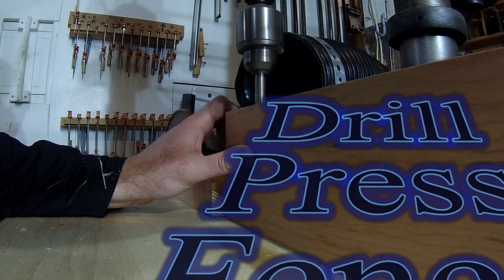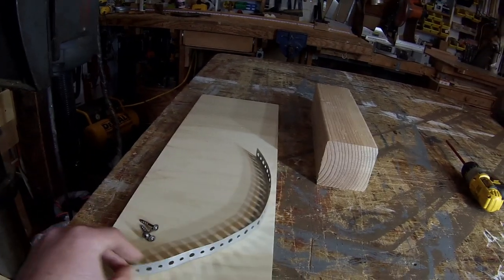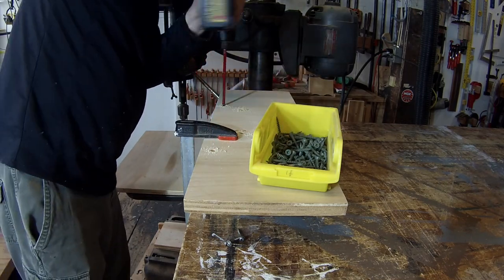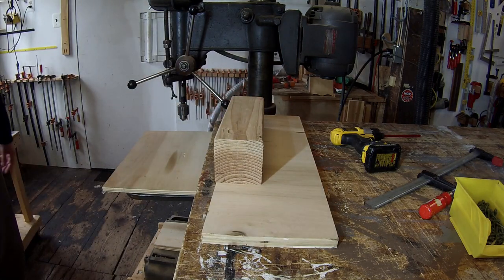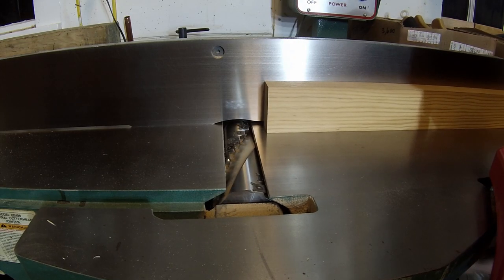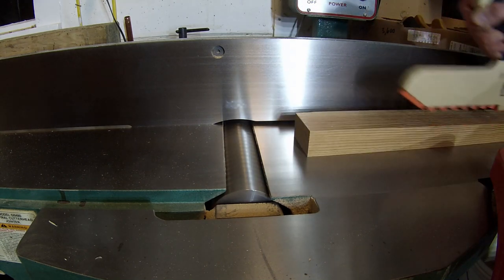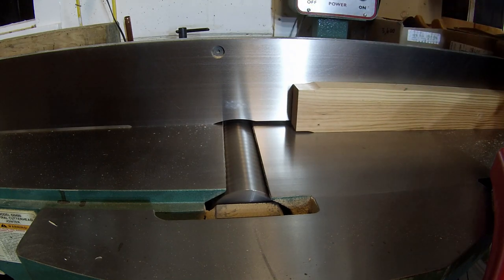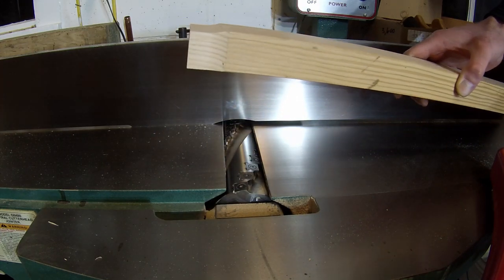How To Build A Drill Press Fence With Dust Collection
This is an easy set-up for a drill press using scrap wood and plumbing strap.
free woodworking plans and jigs and stuff and more stuff